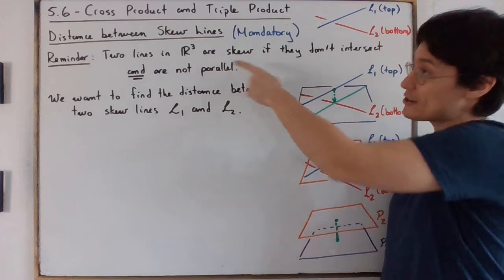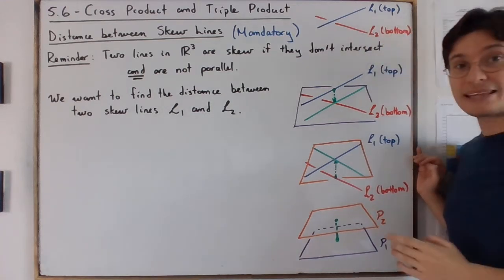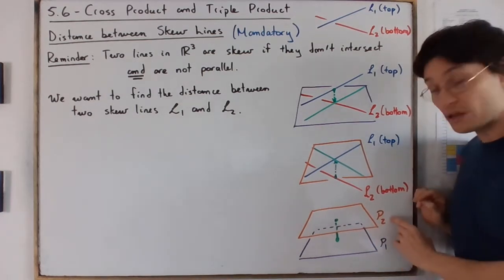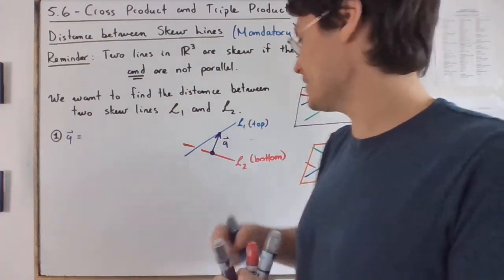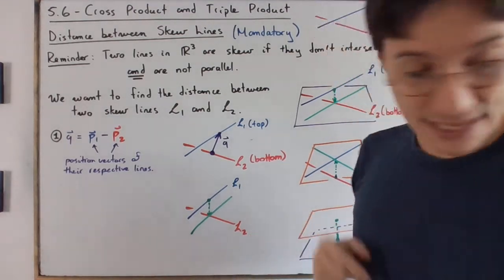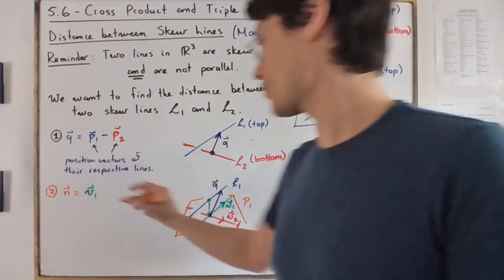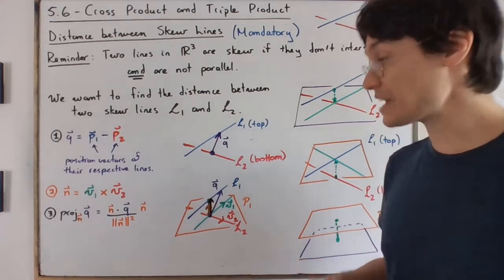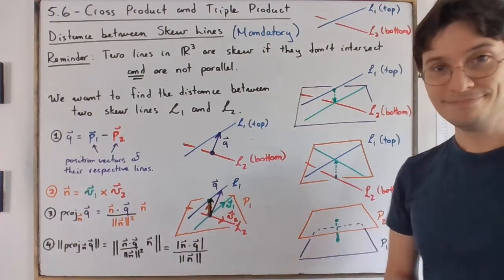NYC - 5.6 - Distance Between Skew Lines - Setup